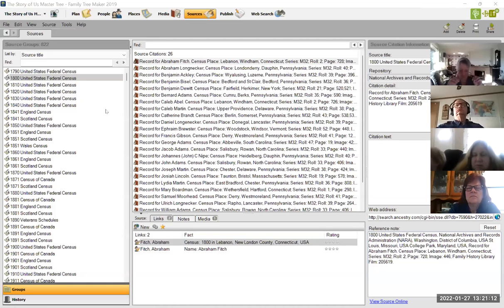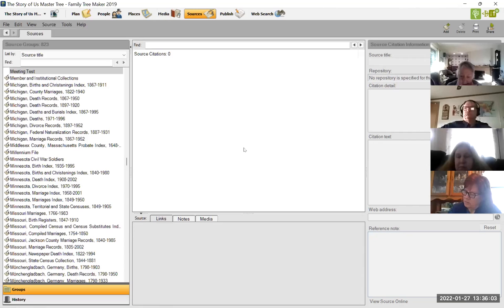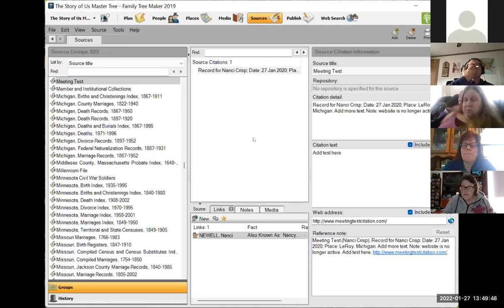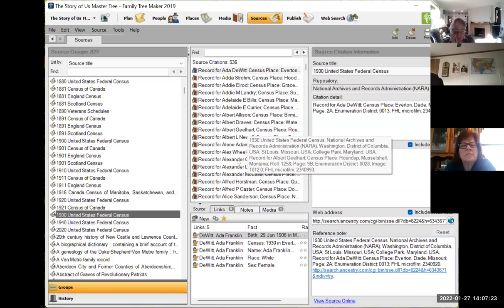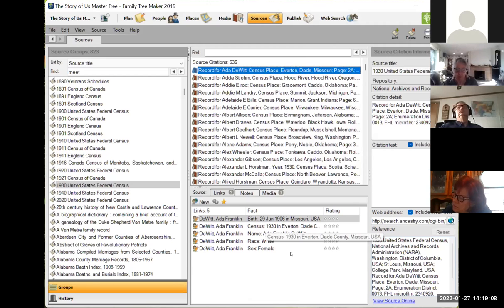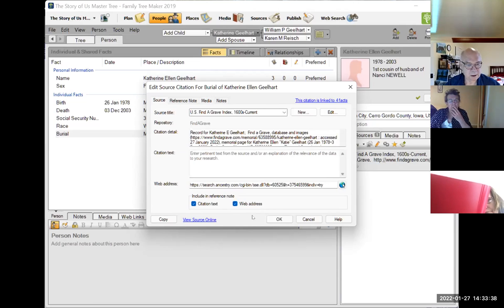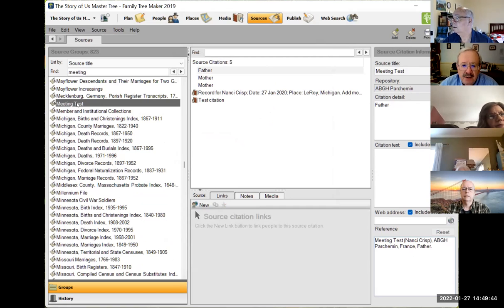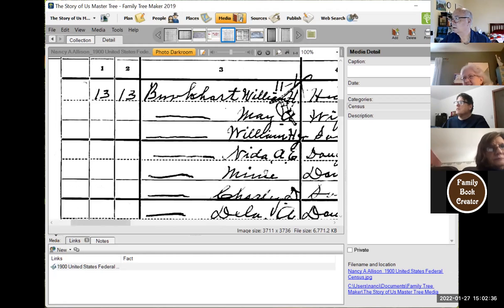Family Tree Maker Users group: Sources and Citations Meeting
This video will help you become more comfortable creating and linking Sources and Citations in FTM.